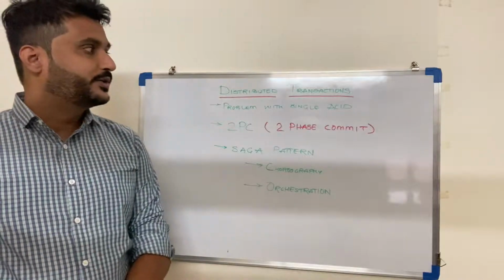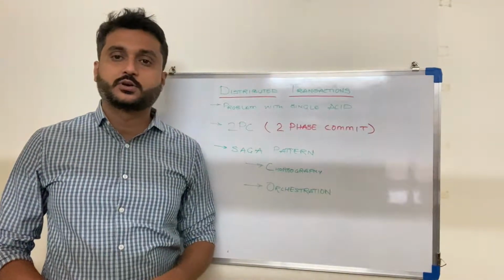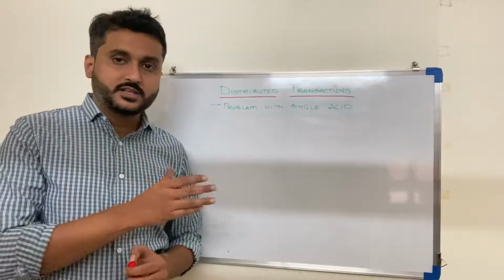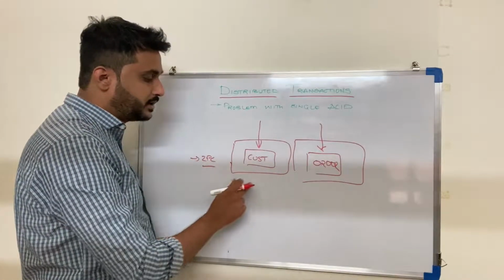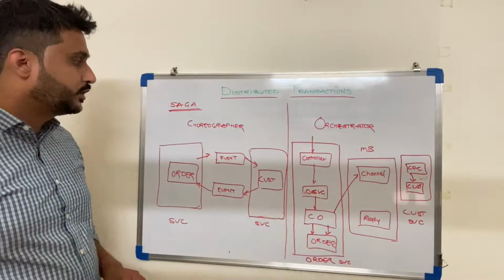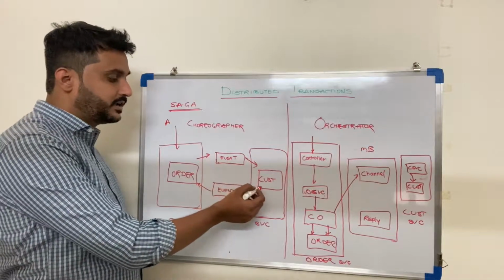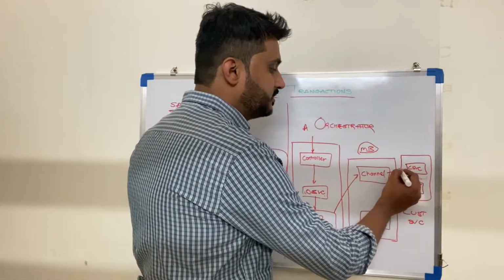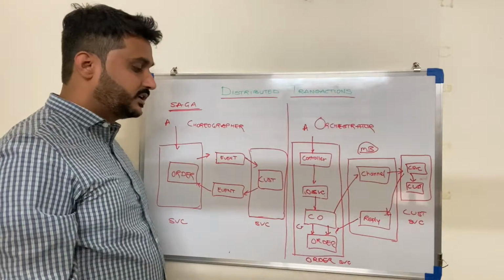Distributed Transactions - Saga Design Principle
In this video, we will talk about Distributed Transactions and how do we ensure the data is persisted using the Saga design principle.

Intro 0:00
2PC 1:19
Saga Design Principle 3:21

Views expressed in this video are my personal and do not represent the organization I work for.